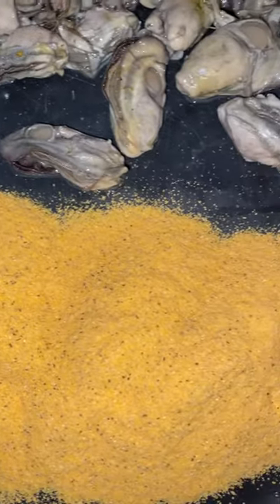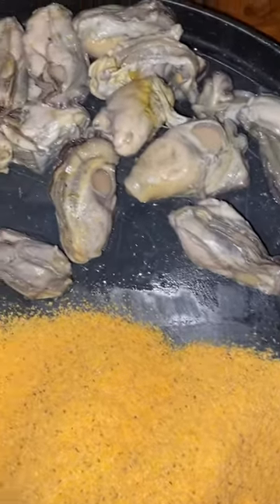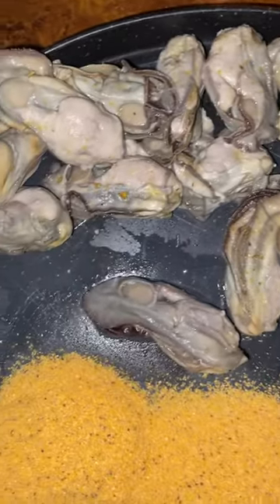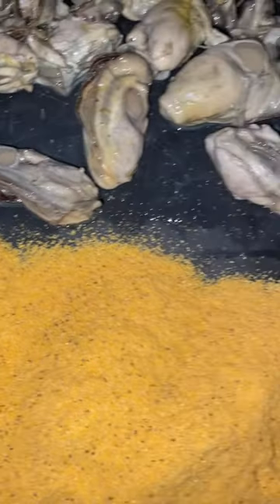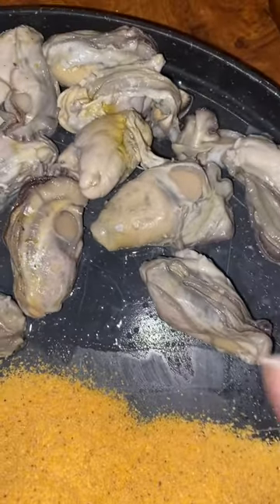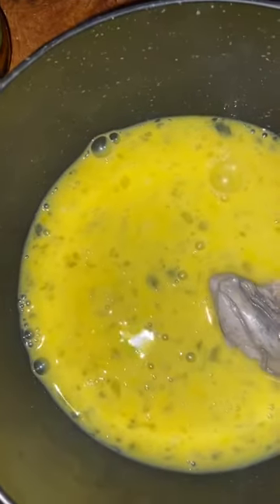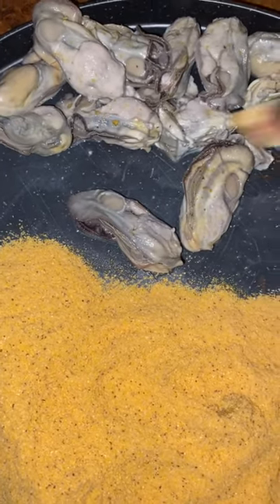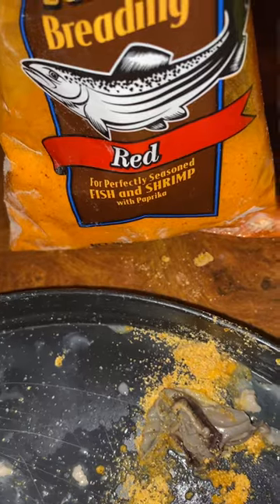Like Fried Oysters??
Had a taste for some oysters today so decided to make this for my brunch .. Hope you enjoy 😊